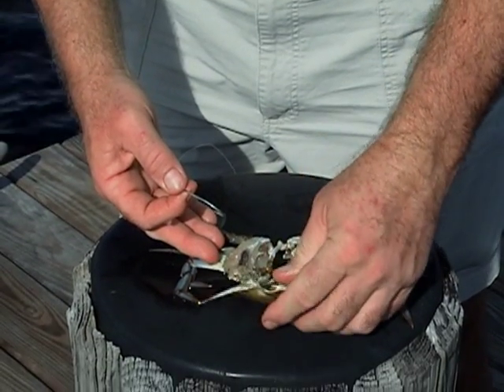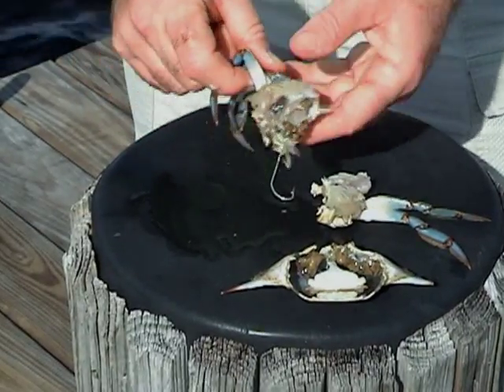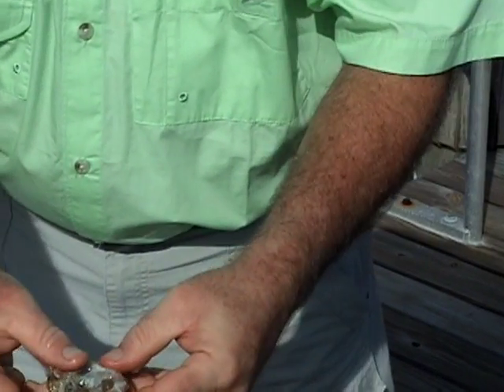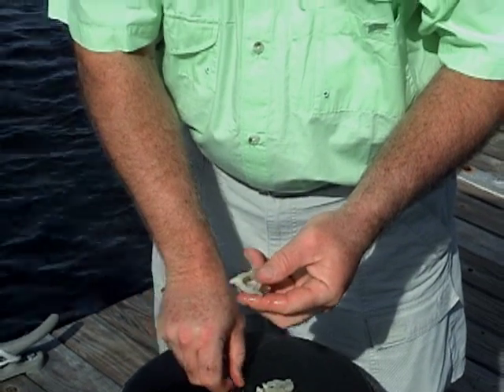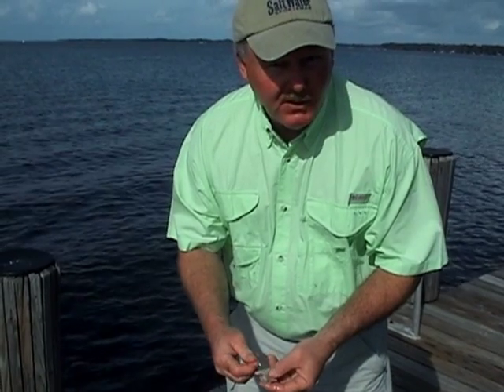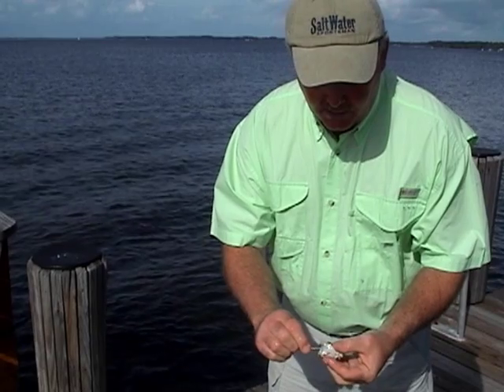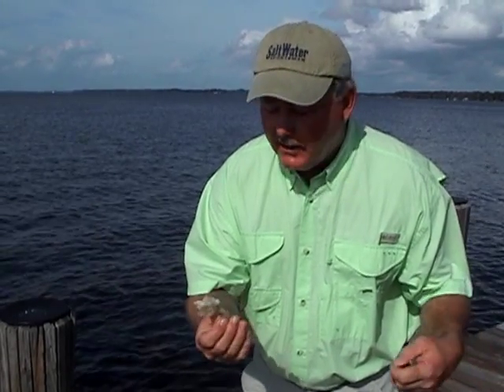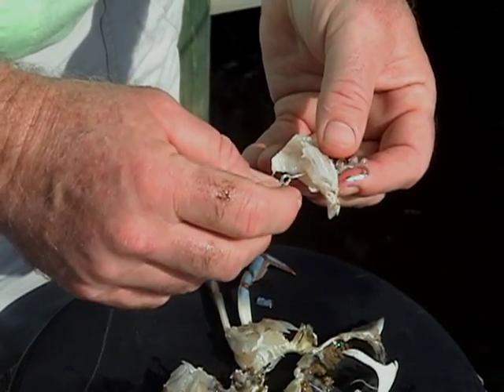Rigging Cracked Crab For Bait: Bob McNally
Cracked crab baits are a snap to set up, and are deadly for many fish, including redfish and black drum. More informative fishing, hunting and outdoor videos can be found